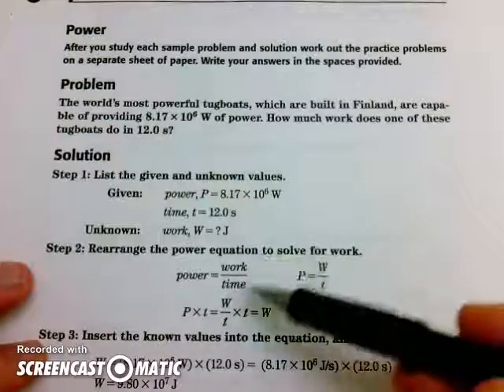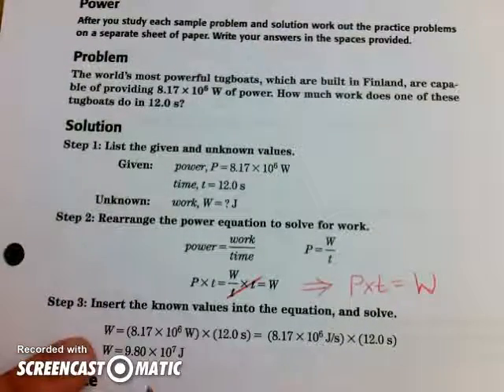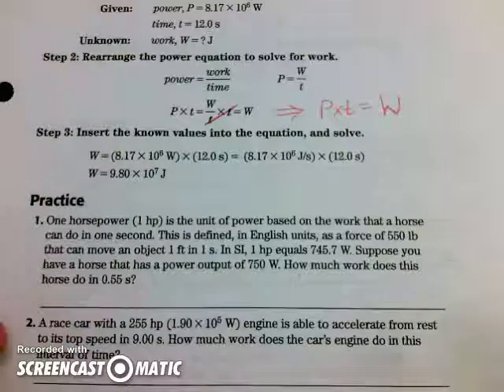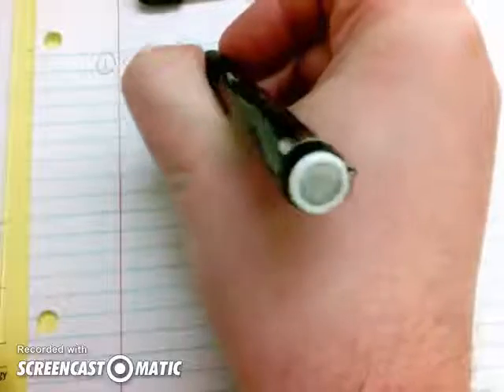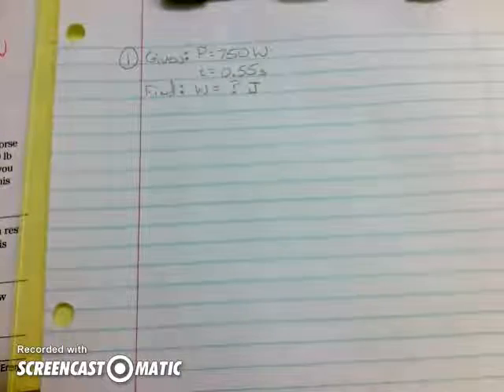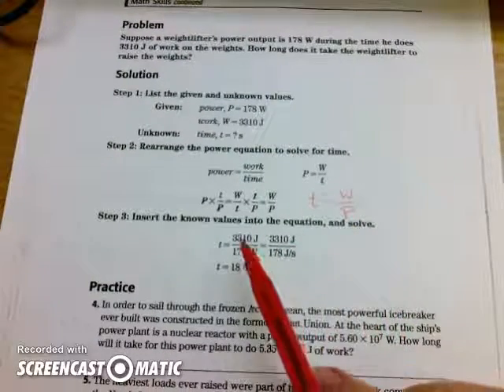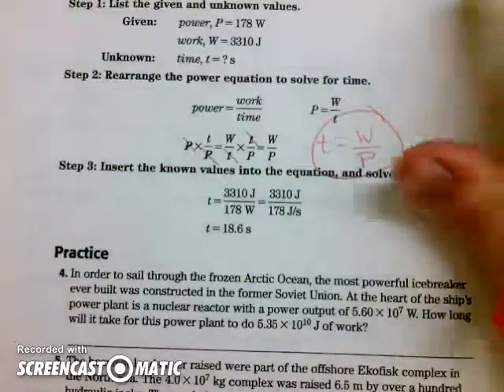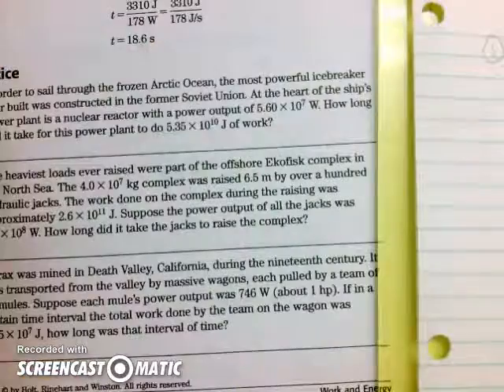Power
This video is a tutorial for the equation:
Power = Work / Time  or
P = W/t